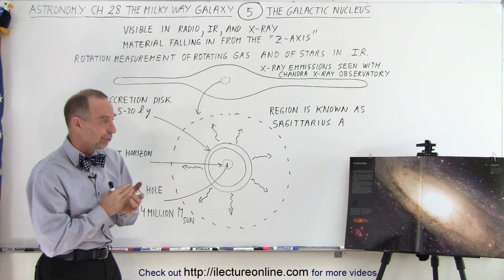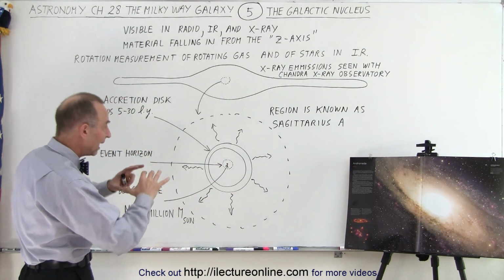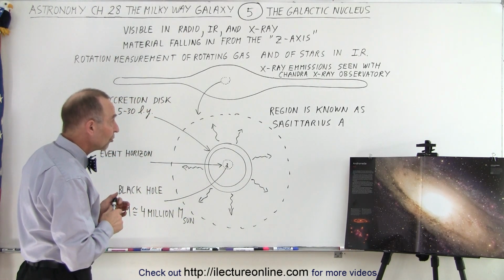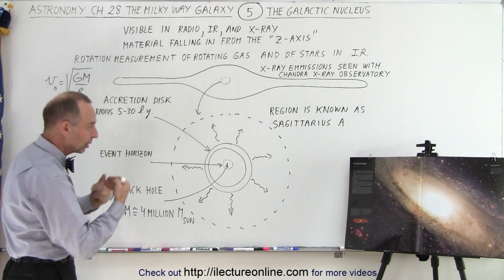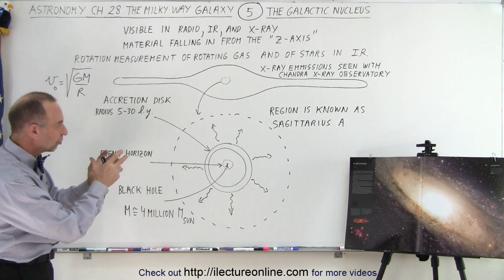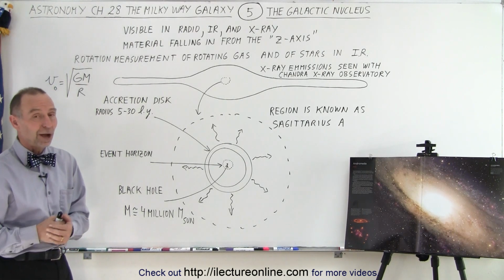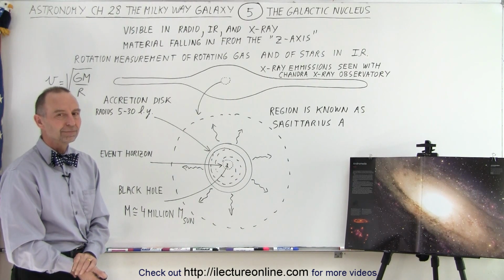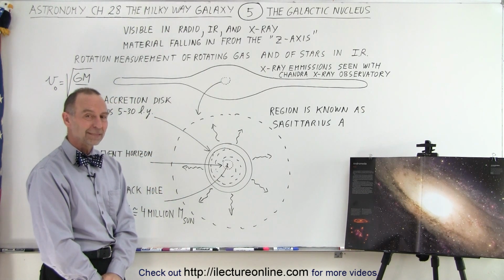Astronomy - Ch. 28: The Milky Way (5 of 27) The Galactic Nucleus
We will learn about our Milky Way's galactic nucleus region known as Sagittarius A where the Milky Ways black hole resides.